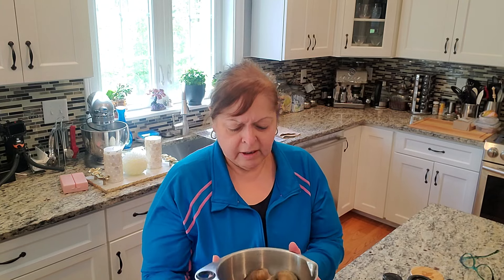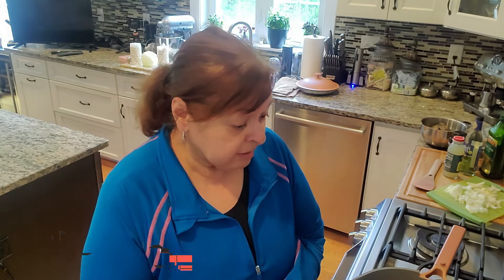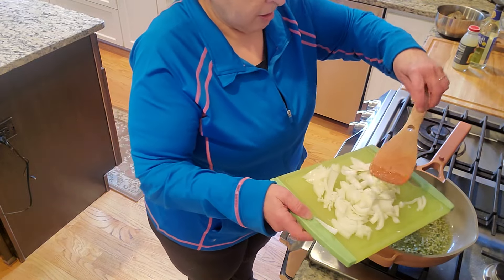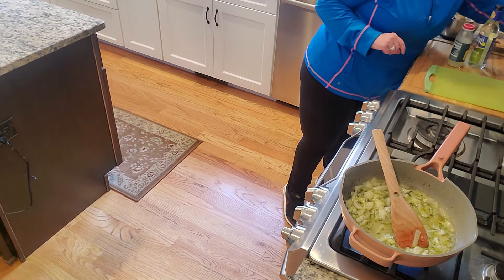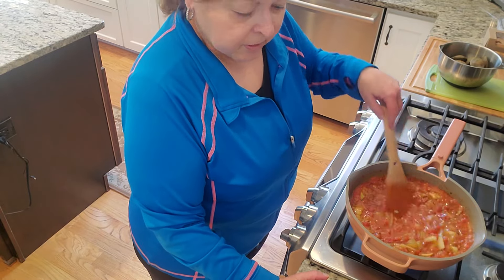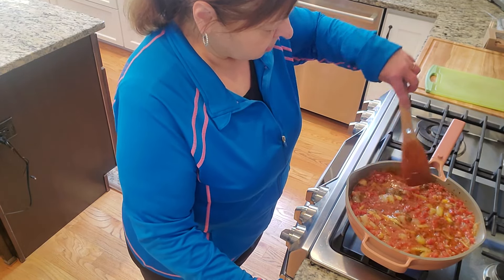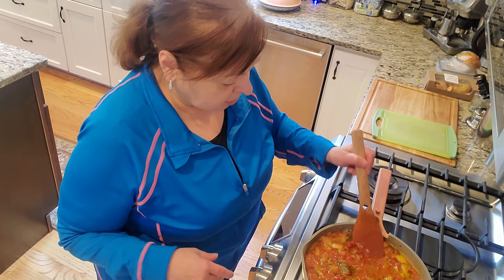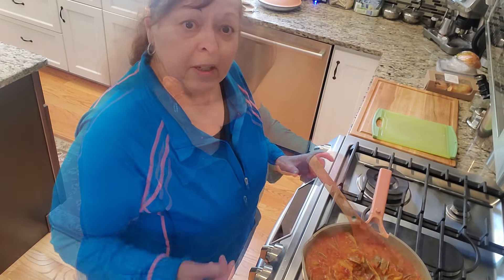How to Make Littlenecks Zuppa - Easy Recipe!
Sharing our favorite recipe for making Zuppa-style littlenecks.  A great appetizer, and can be served over rice or pasta for a main entree.  Check out the recipe and let us know what you think!